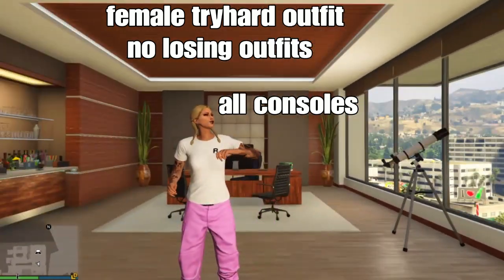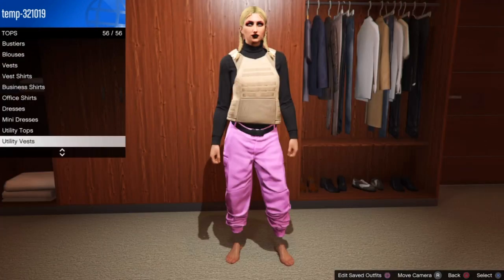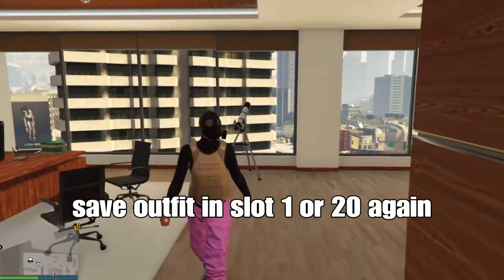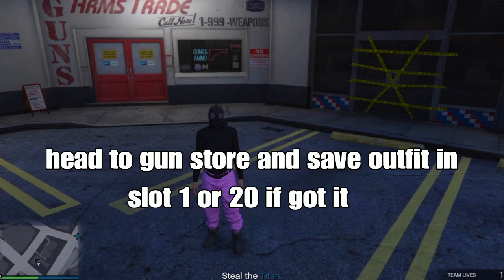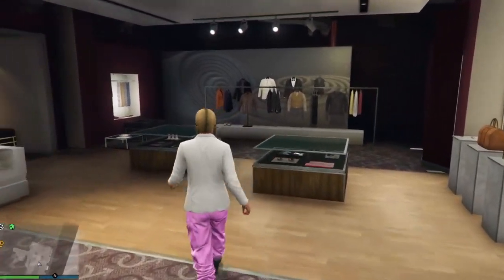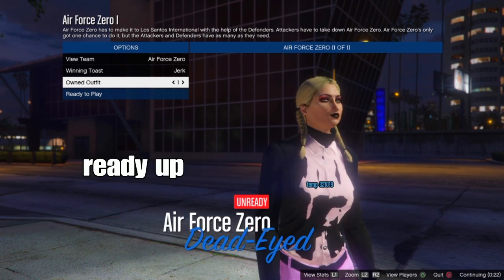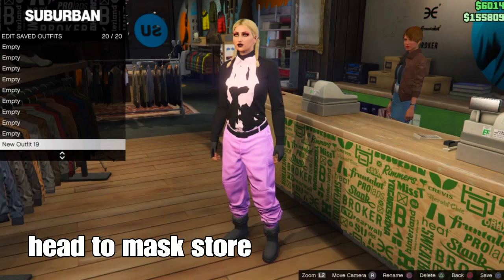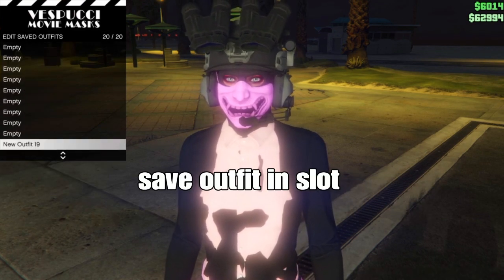GTA 5 ONLINE - FEMALE TRYHARD OUTFIT WITH PINK JOGGERS TUTORIAL (1.61)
🌈 TRANSFER GLITCH ALL JOGGERS 🌈